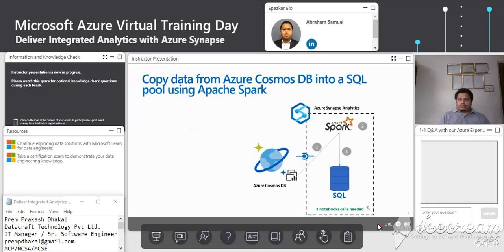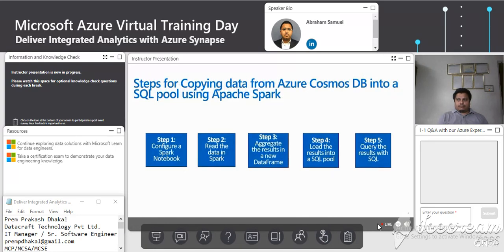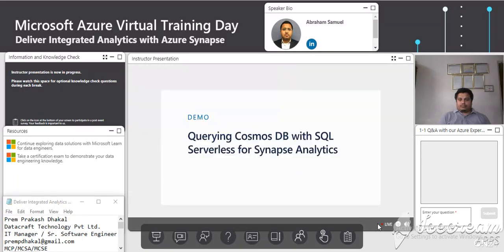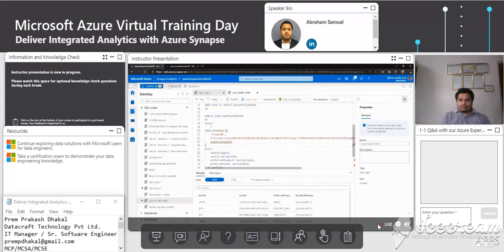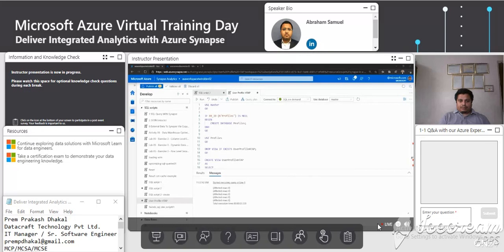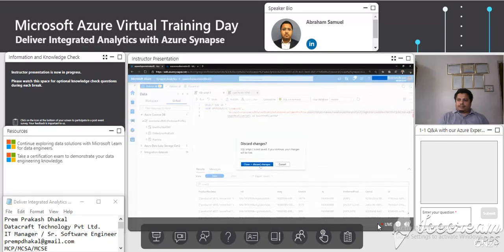Deliver Integrated Analytics with Azure Synapse - 2